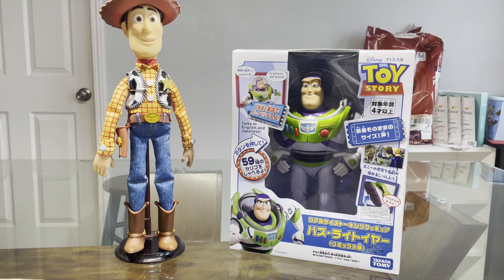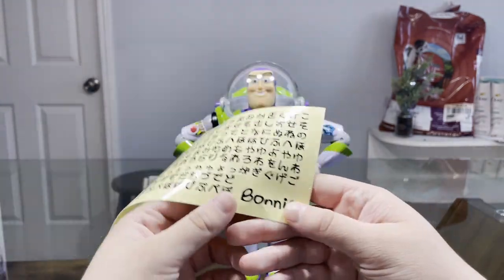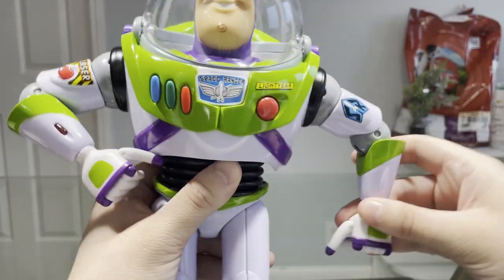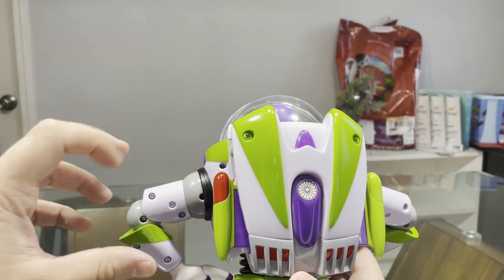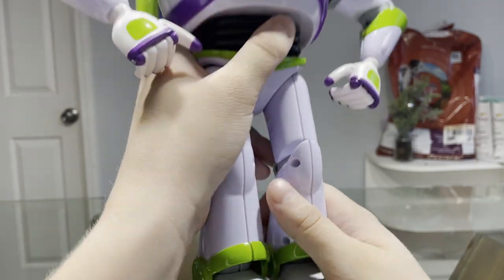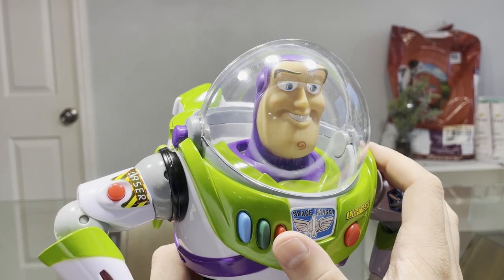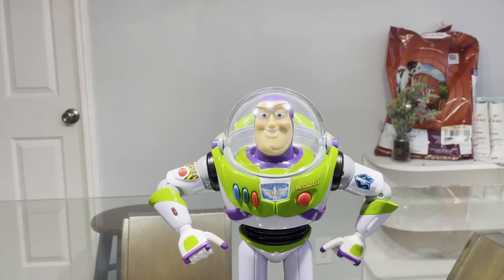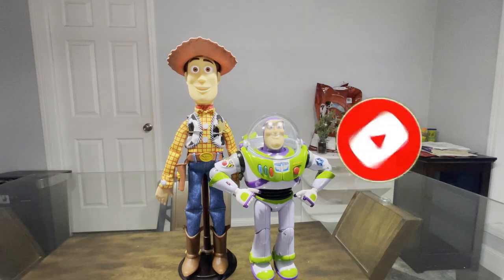TAKARA TOMY Toy Story Talking Buzz Lightyear UNBOXING & REVIEW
FUN FACT: Toy Story 2 was playing in the background! :)

~CHAPTERS~
0:00 - intro
0:24 - reviewing the box
0:52 - buzz out of the box!
1:30 - limited articulation
2:30 - different laser
2:56 - different wing mechanism
4:10 - terrible knees
4:24 - stickers
4:36 - ENGLISH voice box
5:45 - JAPANESE voice box
6:34 - overview & final thoughts
7:16 - outro